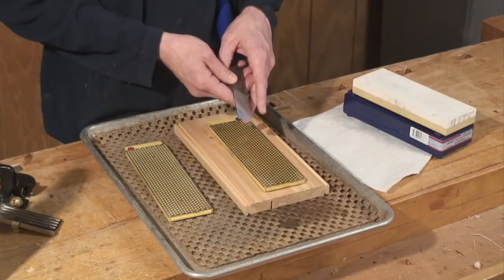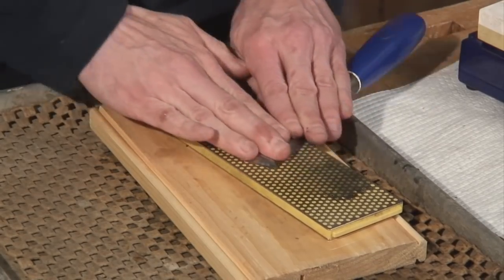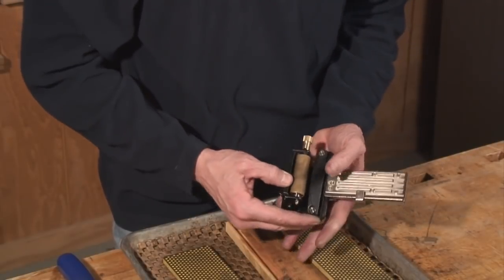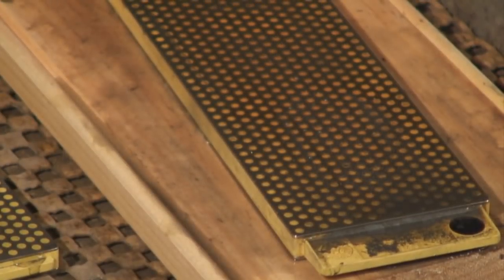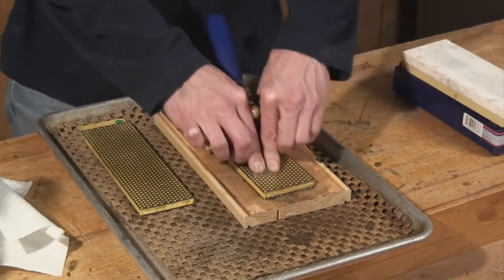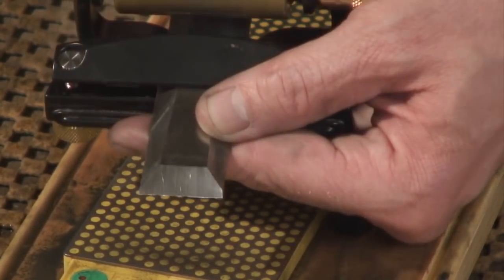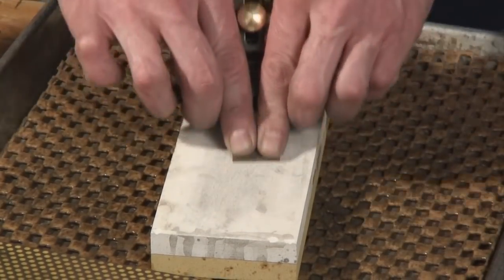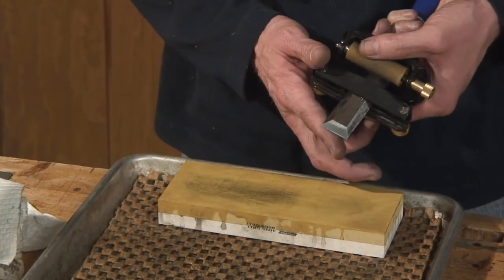How to Sharpen A Chisel With Diamond Hones and a Honing Guide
Today we're going to talk about sharpening your chisels. Getting a good edge is really about the back of the chisel, the flat plane on the bevel, and where they intersect. I'm using DMT's 3-piece diamond whetstone set and the Veritas Mk.II honing guide to do the job.